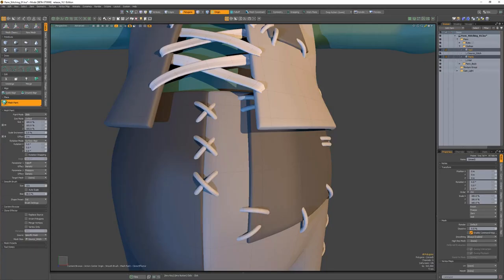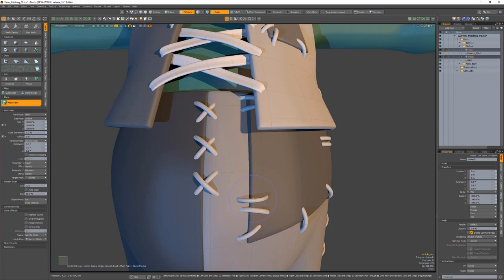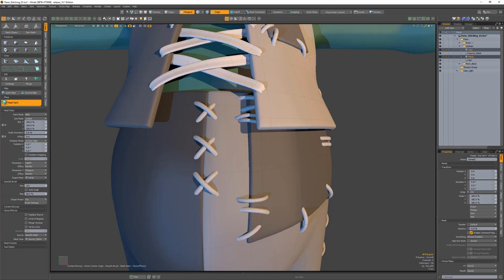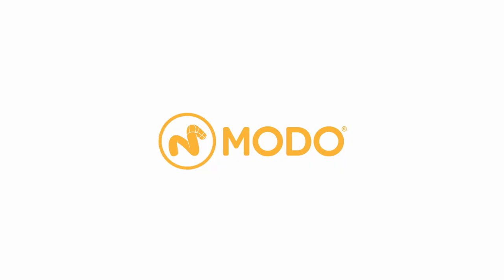Modo 16.1 | Mesh Paint: Easy Placement Done Right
As part of the Planar Decal Workflow, Mesh Paint has received a variety of updates and many bug fixes. You can now edit the rotation and offset distance of a placed item with useful in-viewport handles. In the past, you had to have the item you want to place on selected. Now you can define the specific mesh you want to use for placement simplifying usage of the tool. Mesh Paint has the ability to place replicas instead of regular meshes. However, now, in Mesh Paint Replica mode, you can return at any time to edit the placement of your previously placed meshes since Replicators use particles to persistently store their location information.